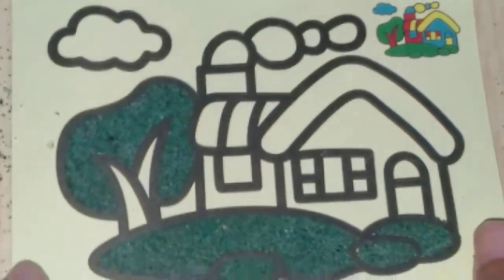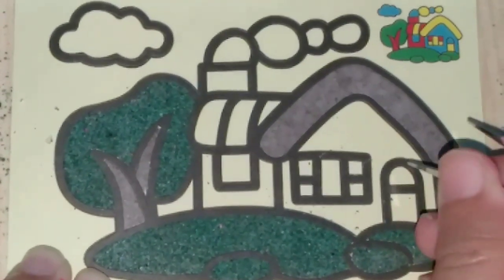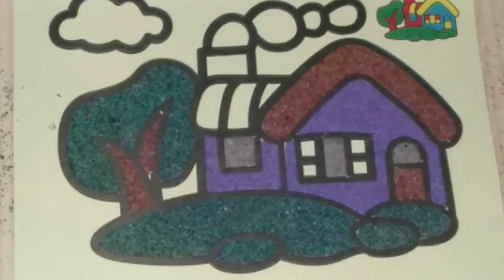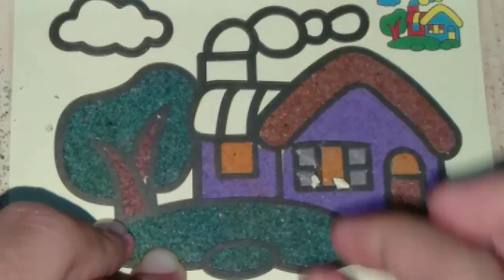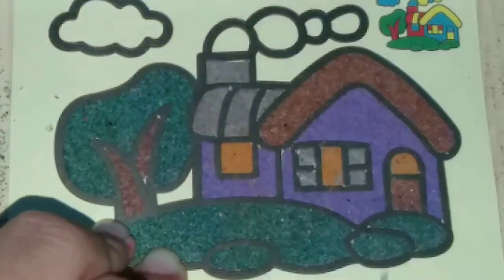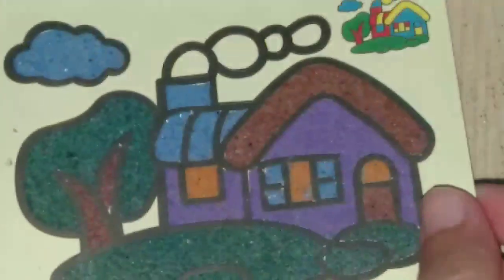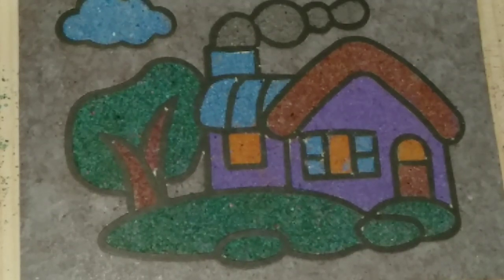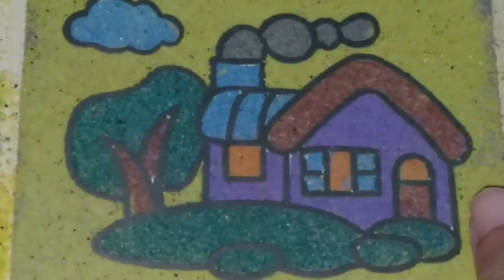asmr sand painting - asmr sand - coloring house with sand